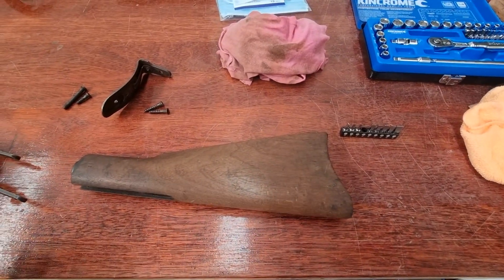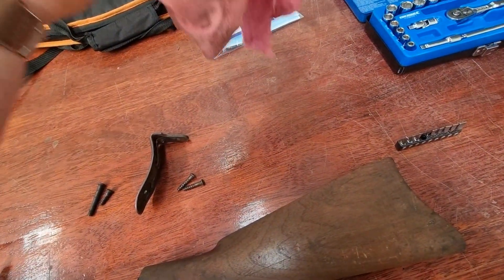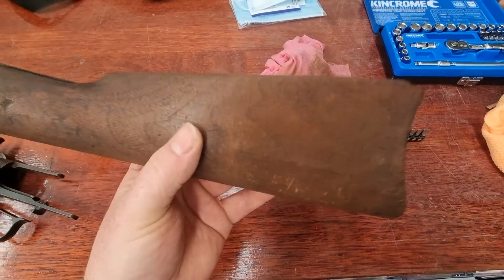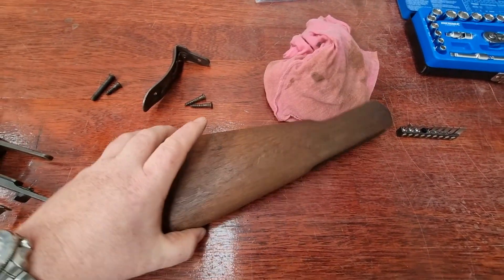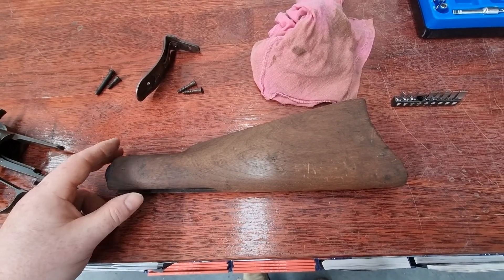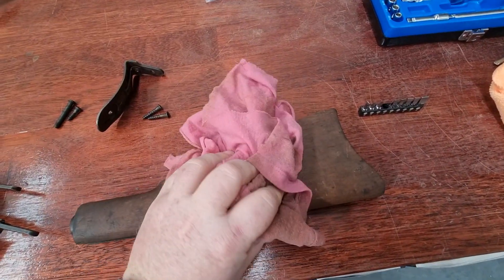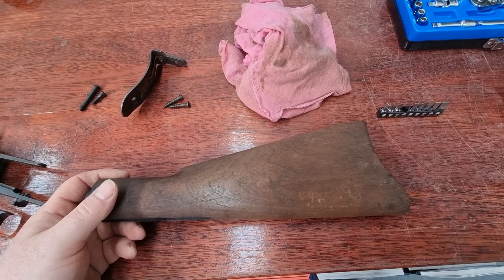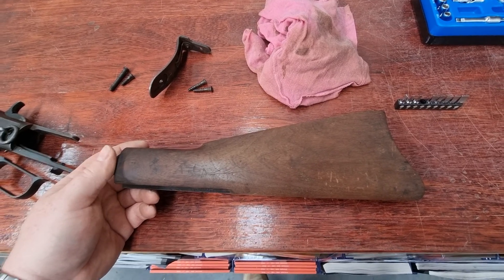Winchester 1873 saddle ring carbine restoration part 2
Cleaning the stock.